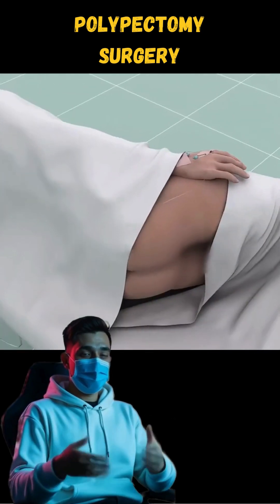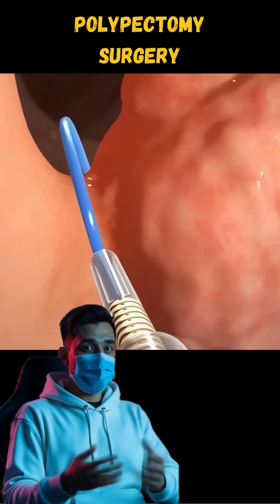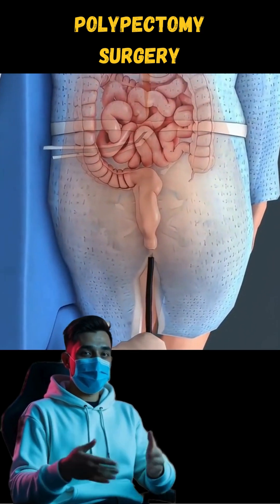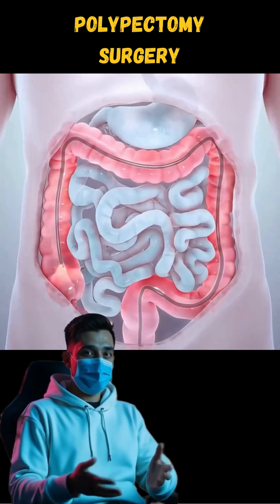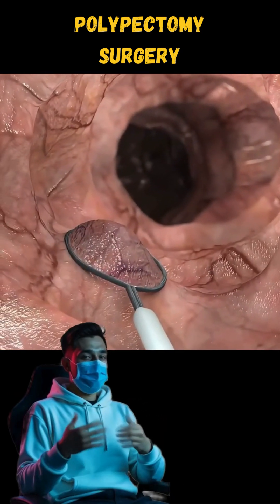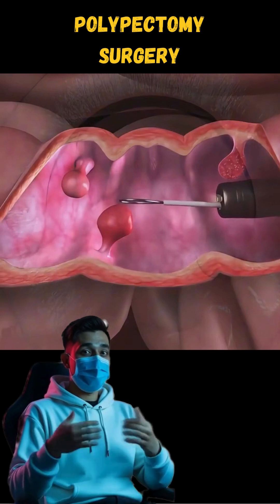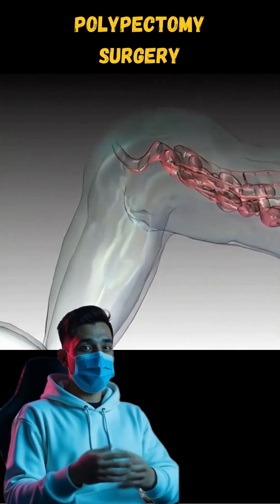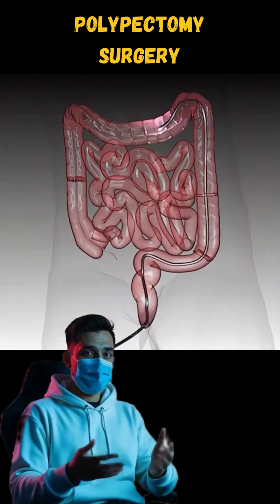Polypectomy Surgery 3D Animation